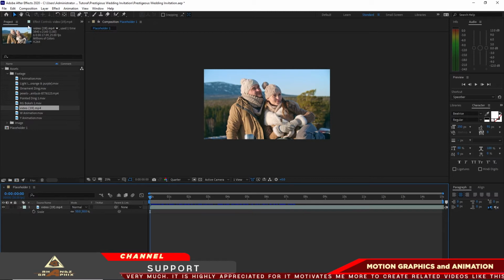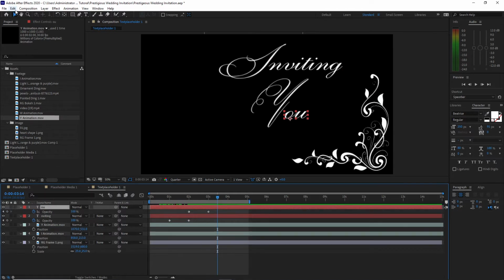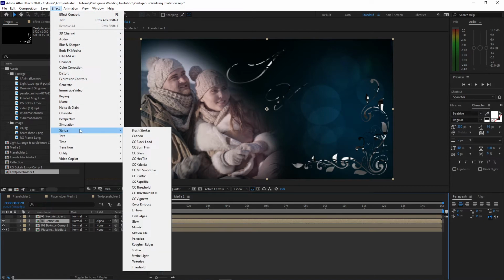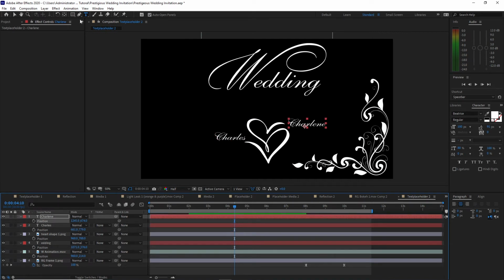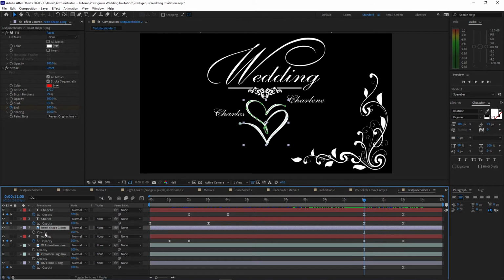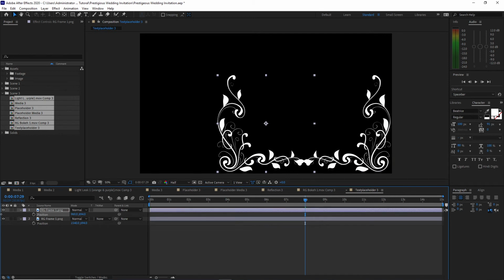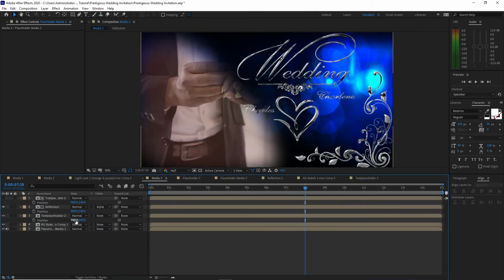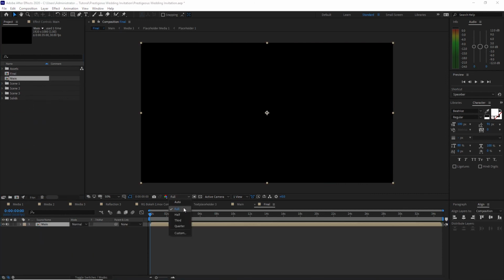Prestigious Wedding Invitation in After Effects Tutorial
In this video tutorial, we will make a prestigious wedding invitation inside adobe after effects. Very elegant visual effects and graphic motion and animation. A very interesting way of learning how to make very prestigious and elegant wedding invitation design in after effects with stunning design ideas. Very useful effects applied that resembles the beauty of series events that will happen soon. So don't miss out this tutorial up to the end. You will not regret what you will learn on this tutorial.

PEXEL.COM